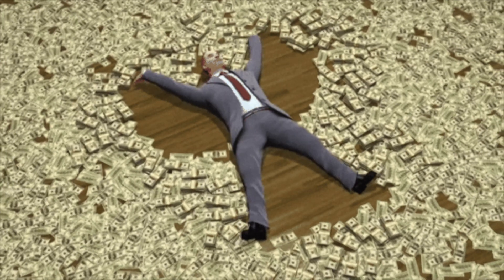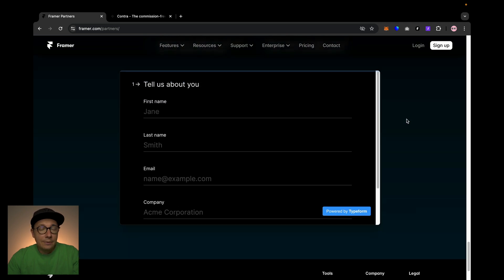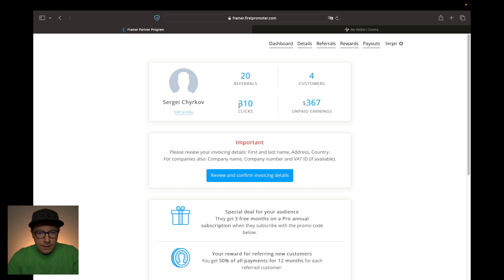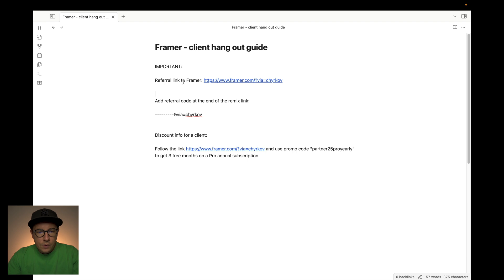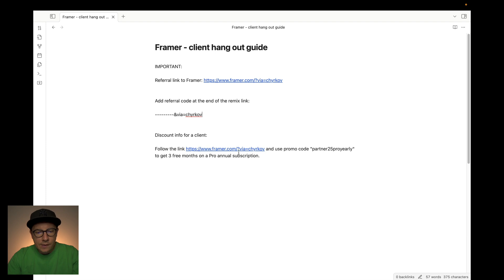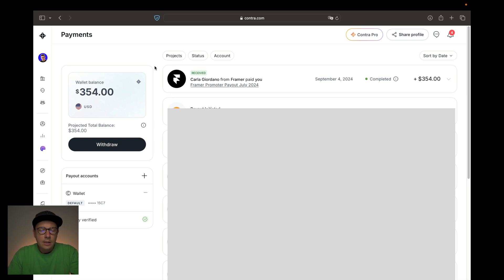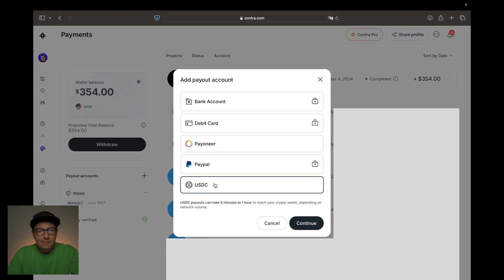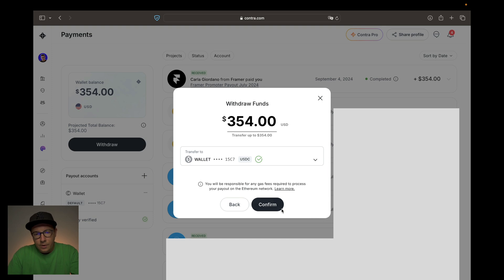How to Earn Free Money with Framer and Contra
In this video I will show how to participate in Framer Partner Program and earn money for referring to your clients. We'll go step by step by setting up an account and creating a wallet on Contra platform. I will show how to set up a wallet on Contra to receive payouts from Framer.

📝 Chapters:
0:00 — Introduction
0:31 — How to set up Framer partner account
2:00 — Framer partner account dashboard overview
3:39 — How to create a referral link to a project in Framer
4:58 — How to receive payout from Framer on Contra
8:03 — How to earn extra money with Contra
9:41 — Conclusion